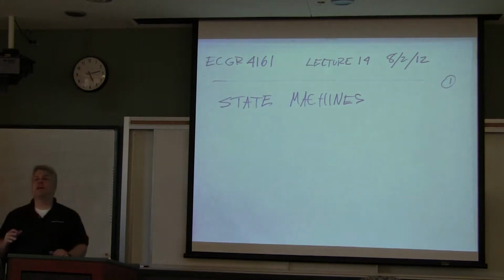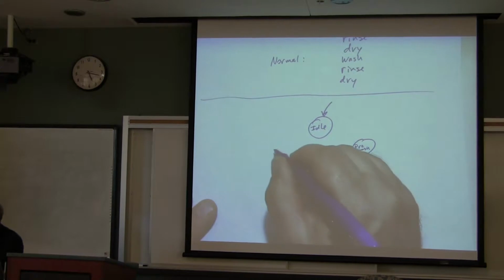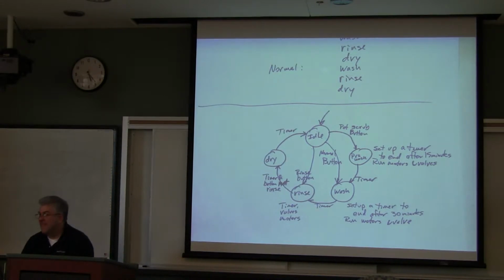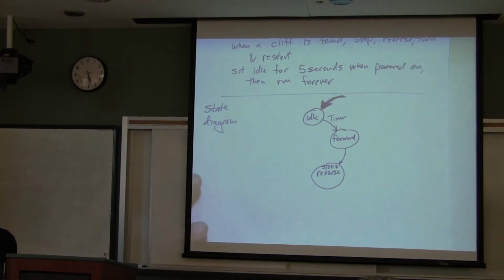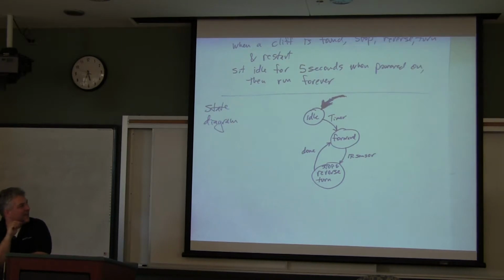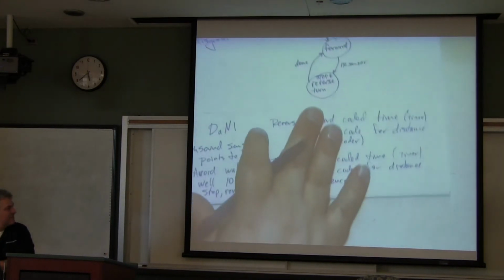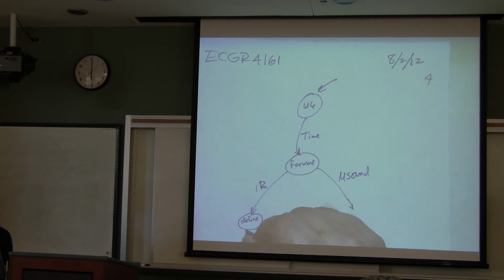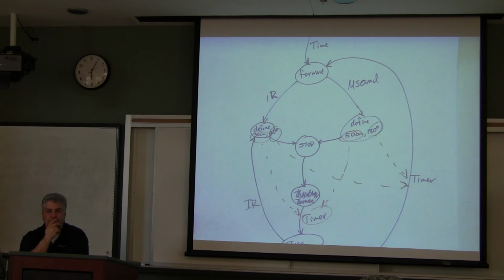Introduction to Robotics Course -- Lecture 14 - Robotic State Machines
This video is Lecture 14 of the UNC Charlotte Introduction to Robotics course ECGR4161/5196 and MEGR4127 taught by James Conrad, Associate Professor of Electrical and Computer Engineering.  The original recording date was August 2, 2012.  More information about the Introduction to Robotics course can be found . The class uses the National Instruments DaNI Robot as the basis of robotics examples.